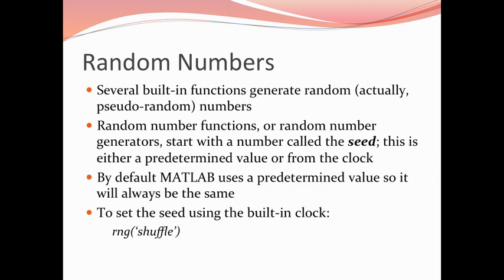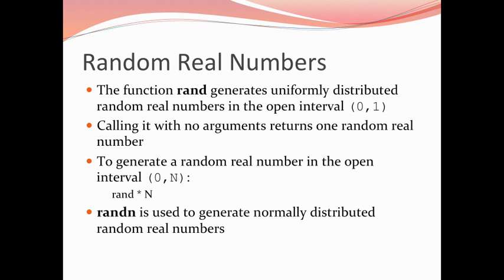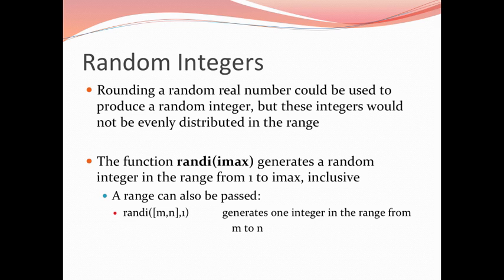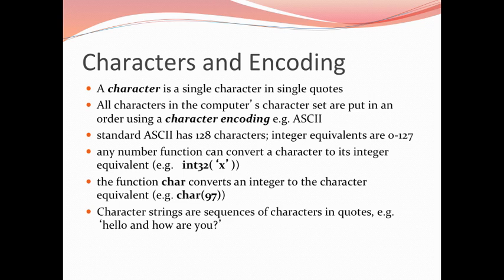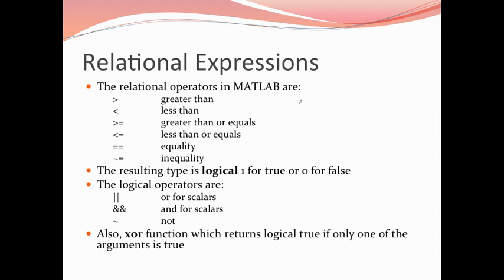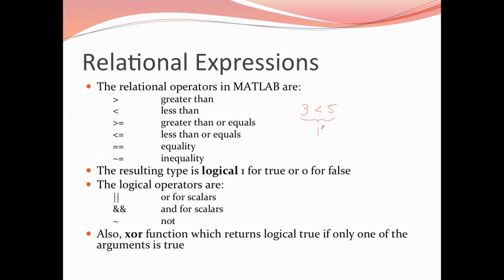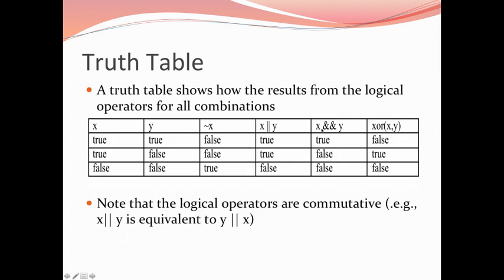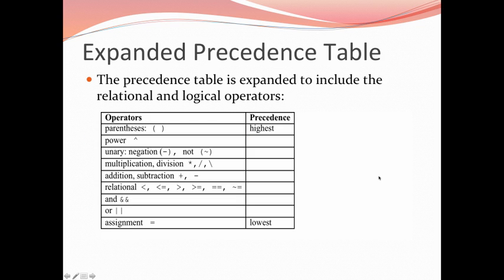Chars Random and Relational